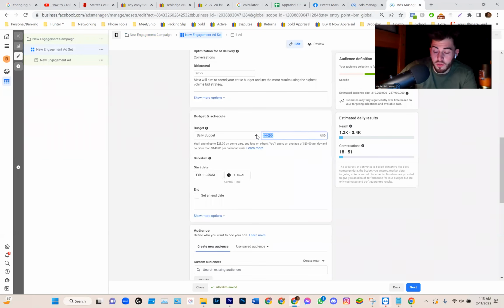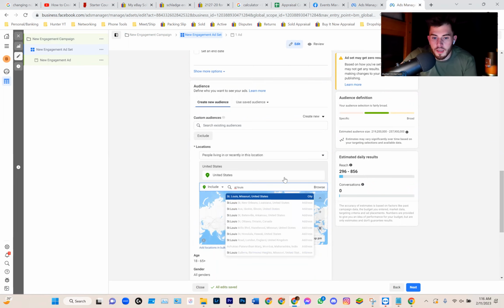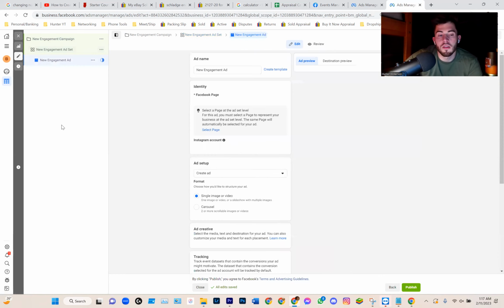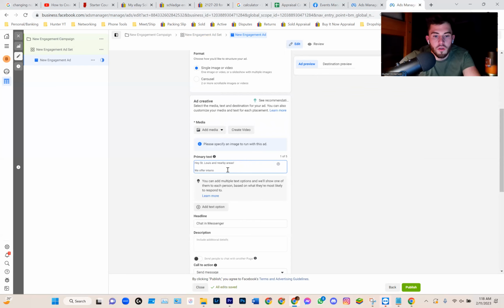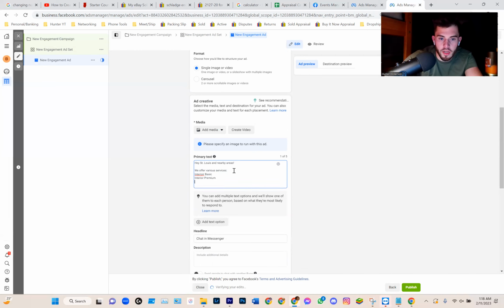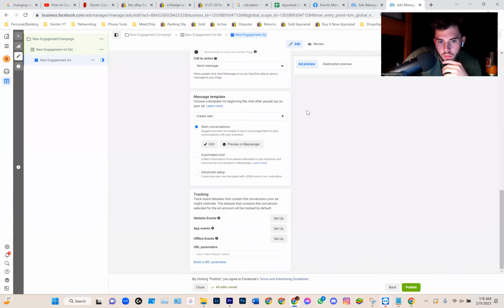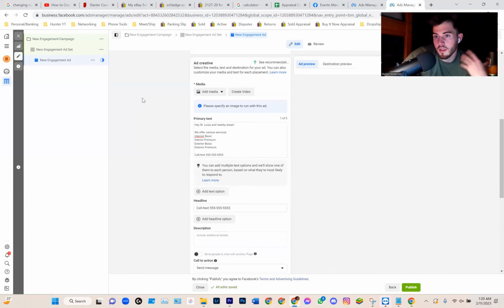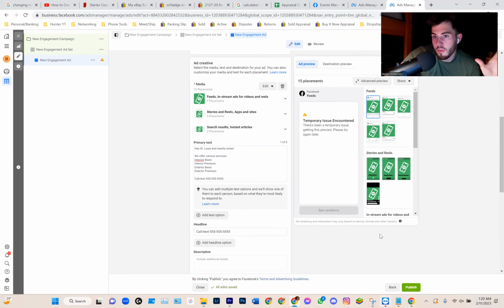How To Setup Auto Detailing Facebook Ads (Tutorial)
In this video I will show you how to setup an auto detailing messenger ad campaign for your auto detailing business! Run facebook ads for auto detailing and get leads fast!

Timecodes: